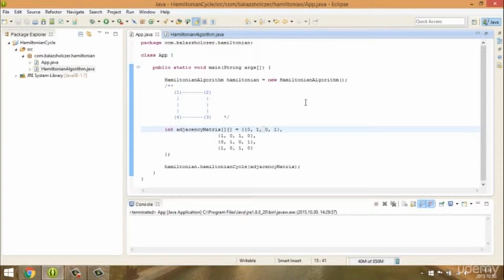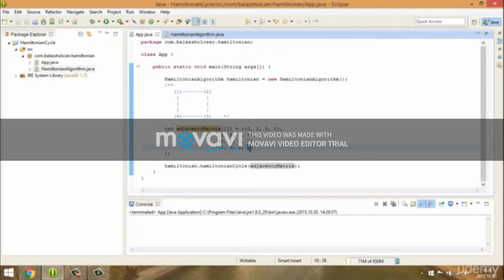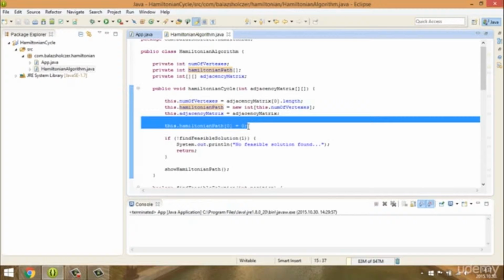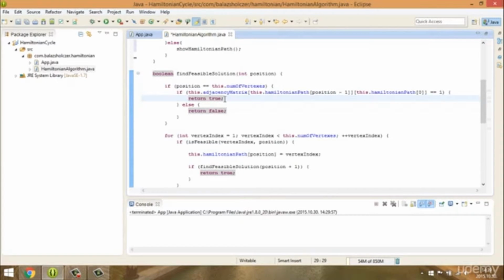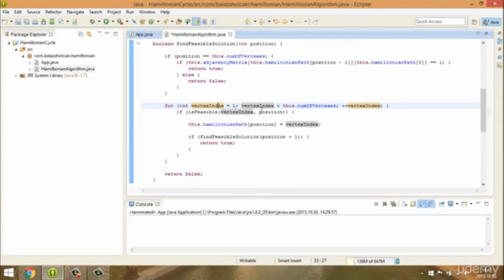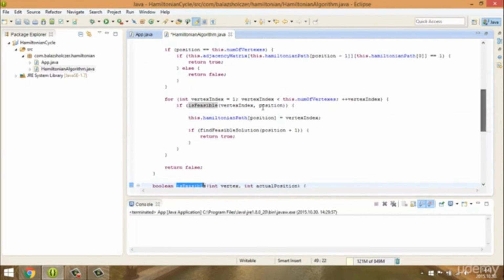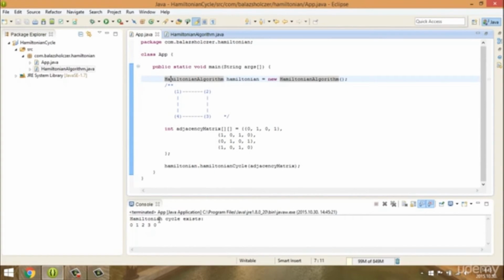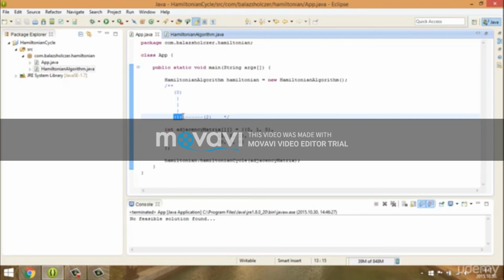ISE-4-17CSL47-Program 12-Hamiltonian Cycles